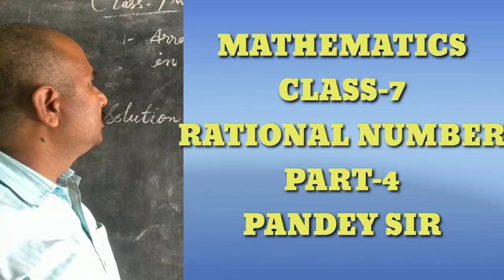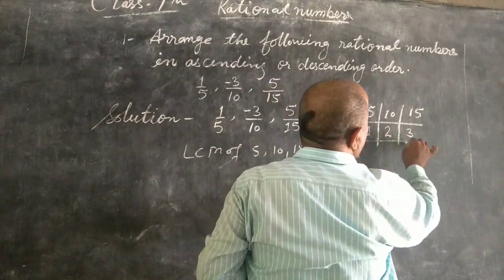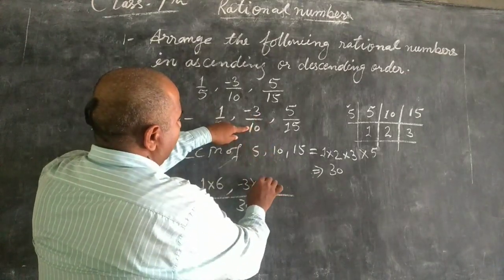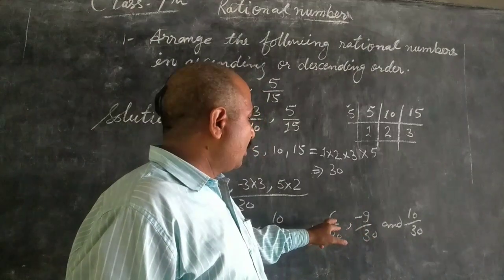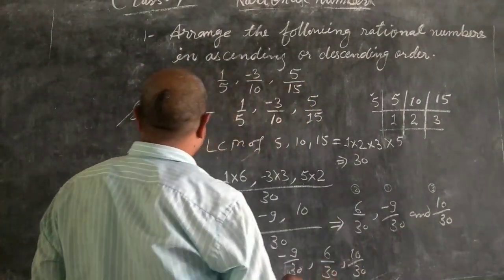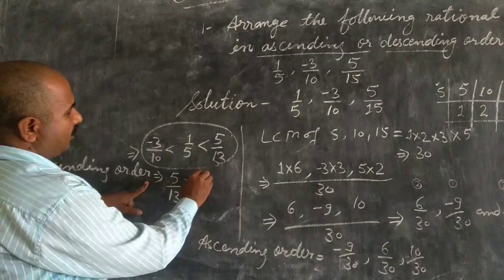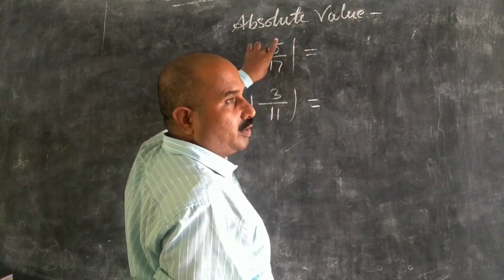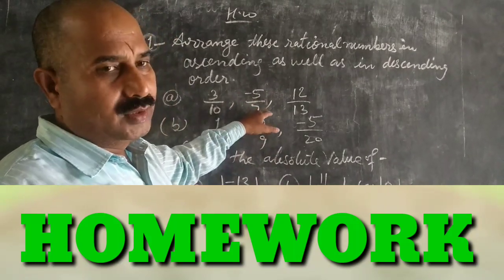Maths-Rational number Part-4/CLASS-7/R.S.public School BARACHAWAR